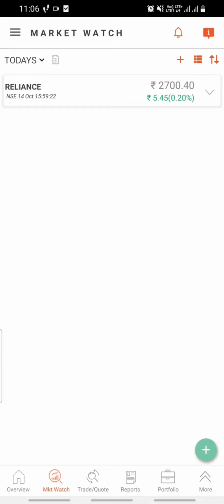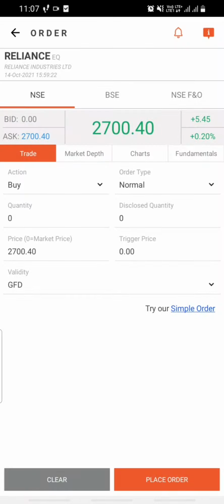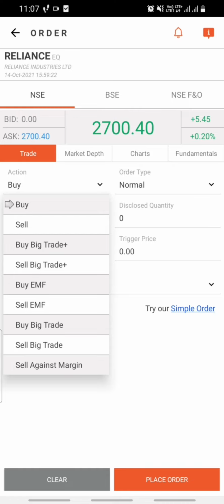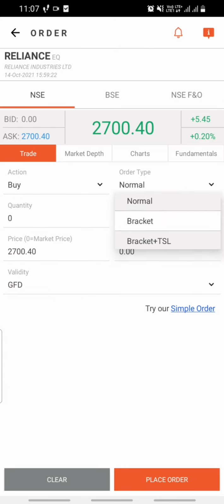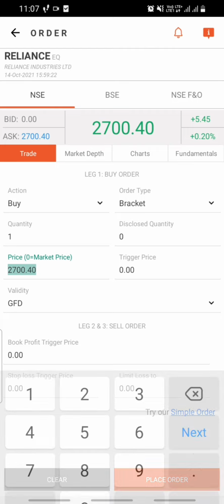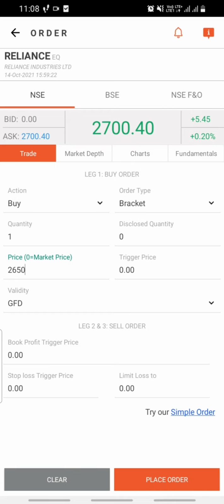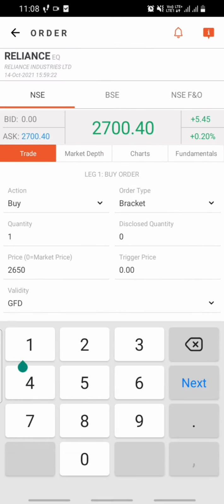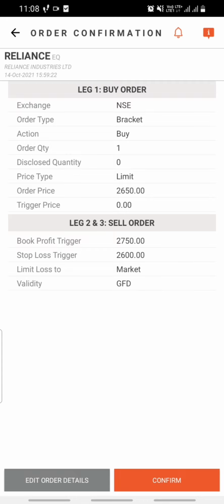Live Demo of Placing Bracket Order in Share khan Trade Tiger || Stock market || Intraday Trading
In this video am going to explain How to Place Bracket Order in Share khan Trade Tiger in very simple way (Working Profession).